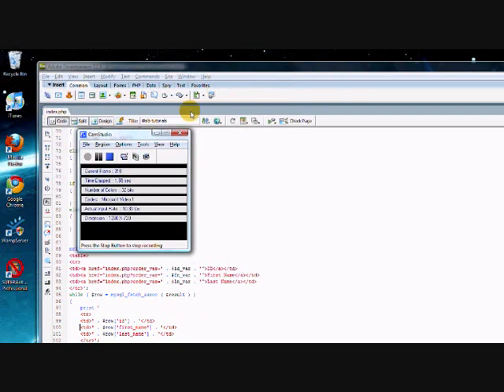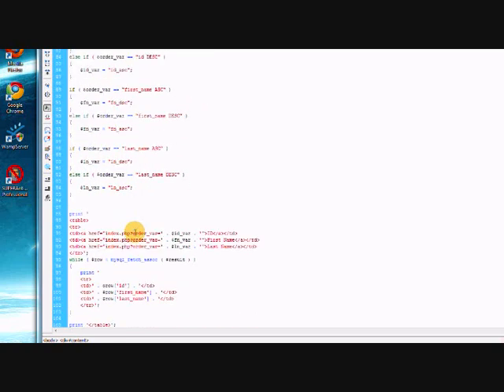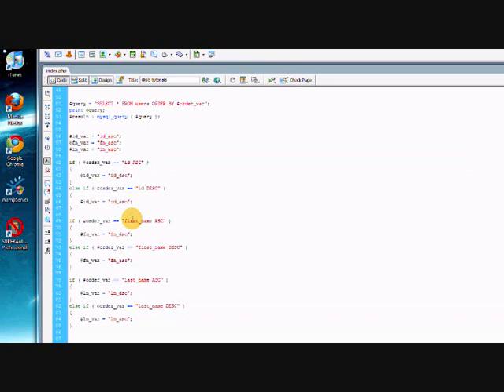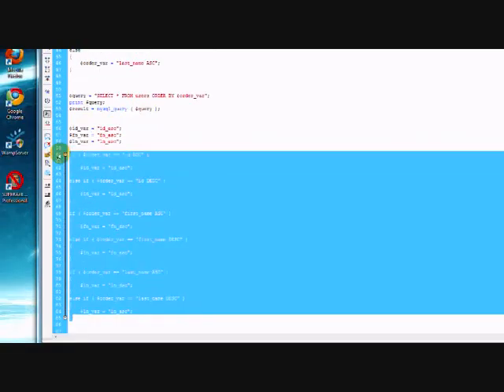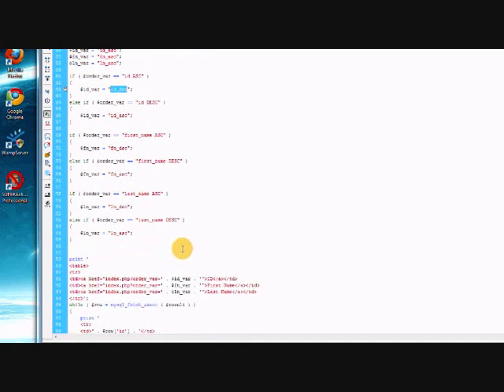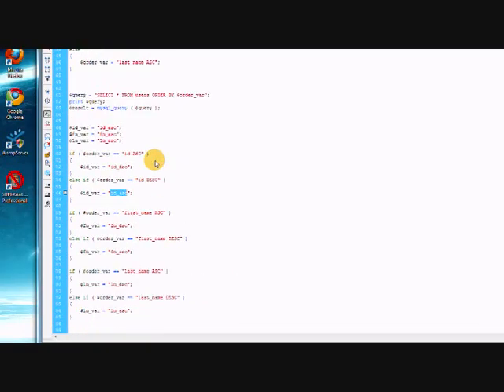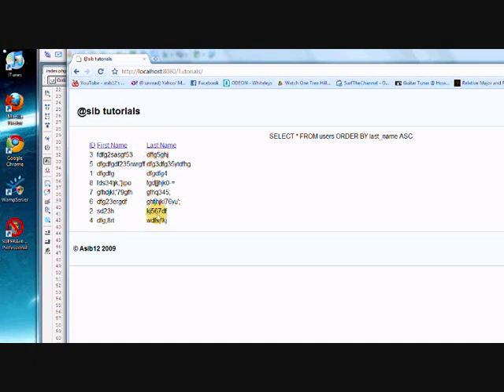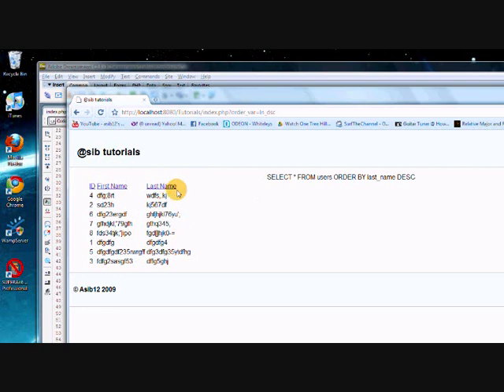PHP Tutorial #48 - Part 2 - Sortable Tables